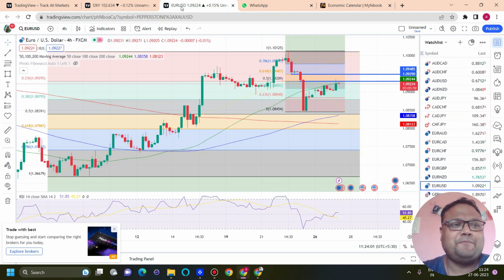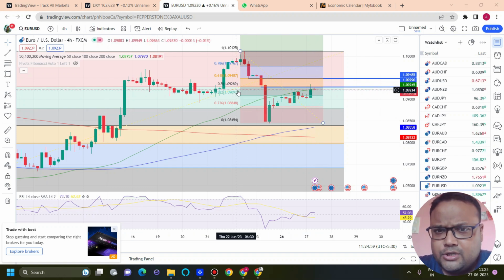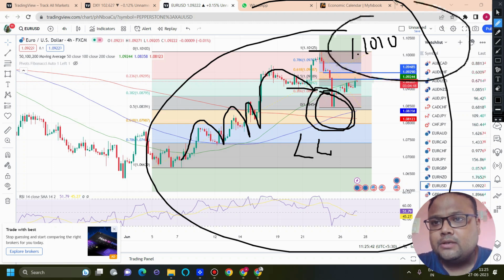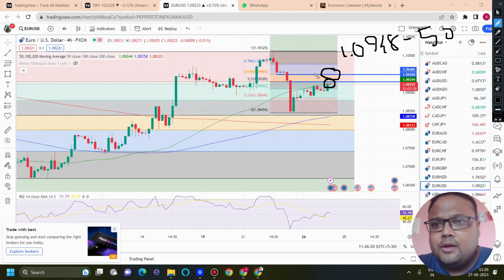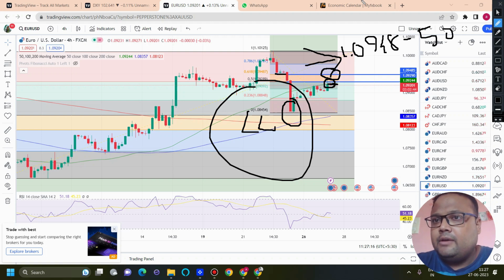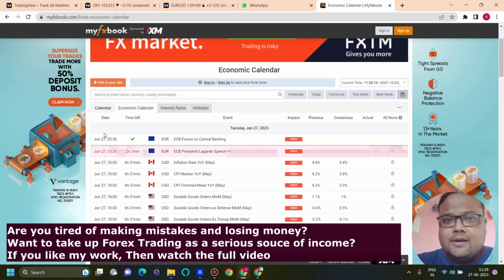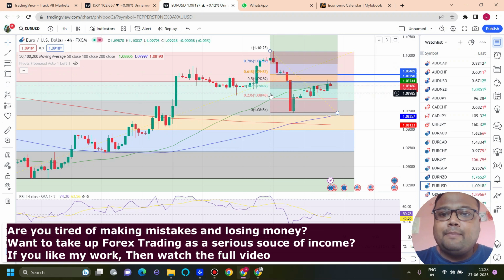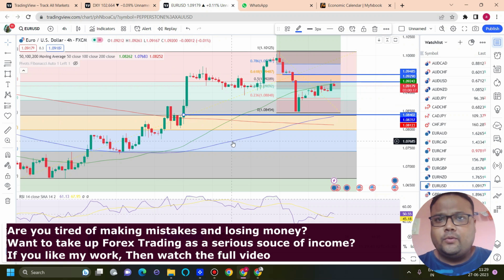EURUSD Strategy TODAY 27-28 JUNE | EURUSD Analysis TODAY 27-28 JUNE | EURUSD Forecast TODAY